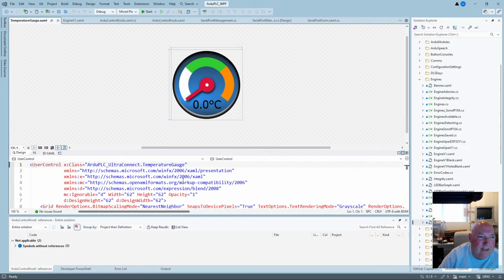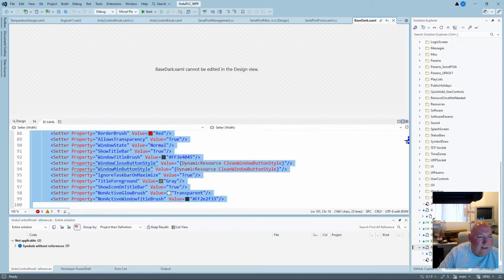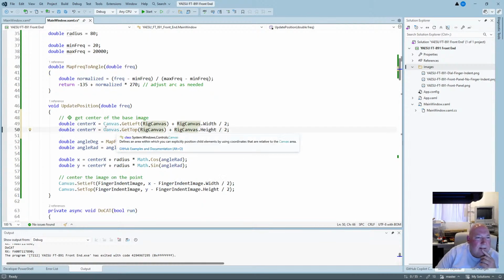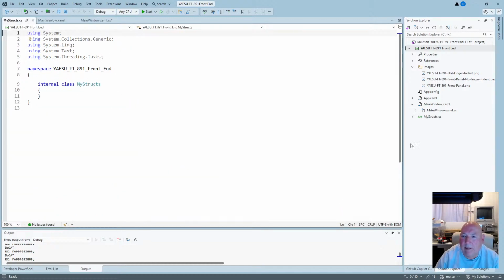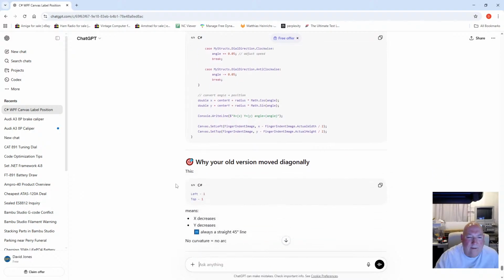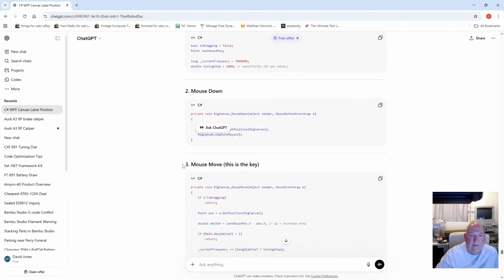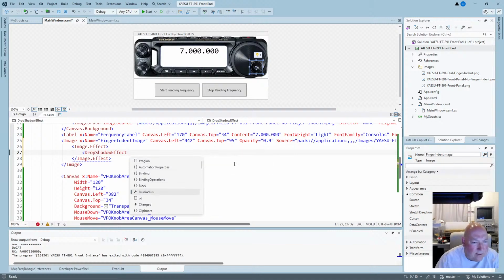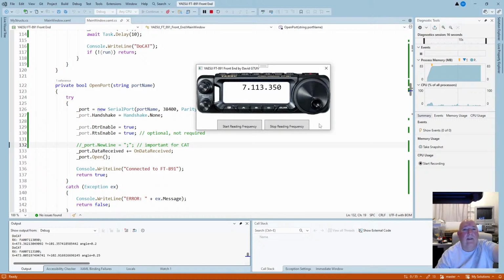YAESU FT-891 Software Front End 2 - Bi-Directional Tuning Knob - C# WPF - David G7UIV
No.2 in the series. Replicate the YAESU FT-891 Tranceiver exactly as possible in software, once we have the a working software front end, then we can extend the front end to include anything else that the CAT control exposes.